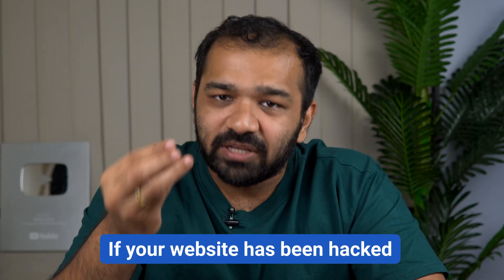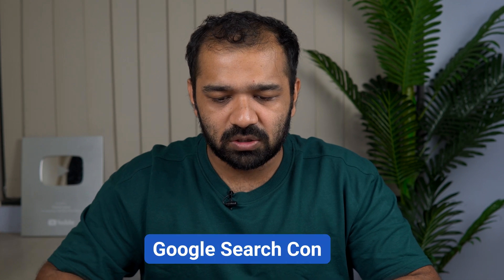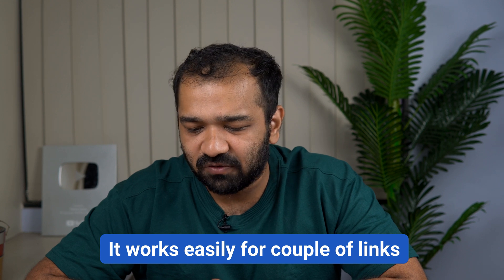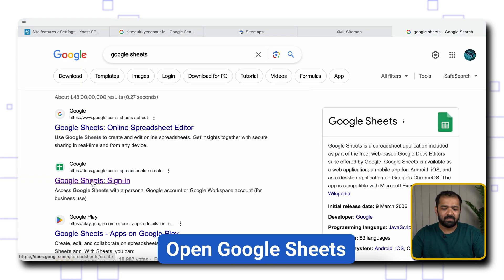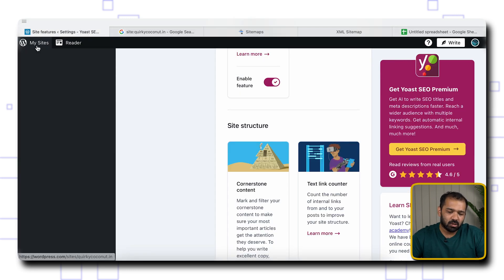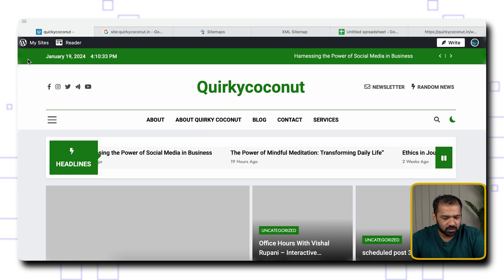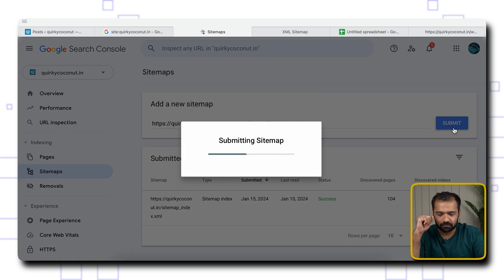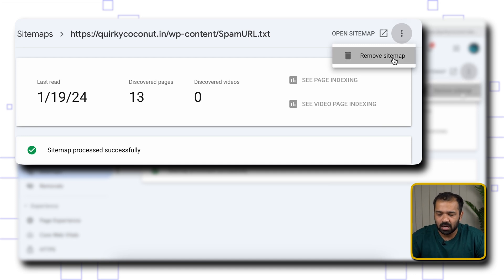How to Remove Spam URLs After Website Hacking?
How to remove spam URLs after website hacking? If your website has recovered from a hack recently, you likely have spammy backlinks on your website. In this video, you will learn how to disavow or remove spam links from your WordPress website in a step-wise manner. Watch this tutorial to remove spam URLs with a few easy steps.